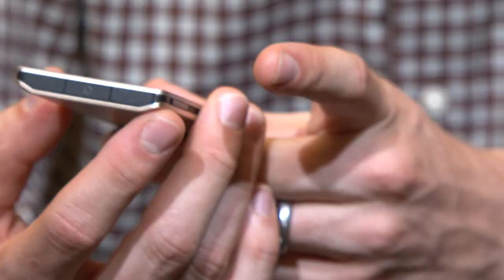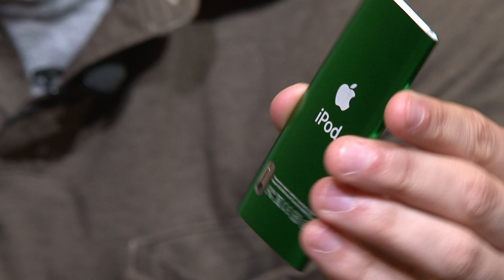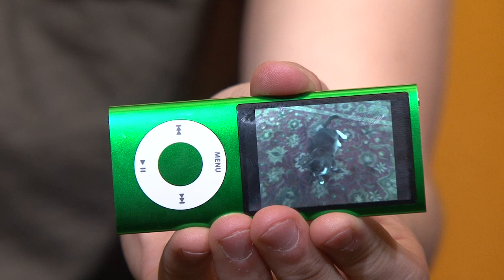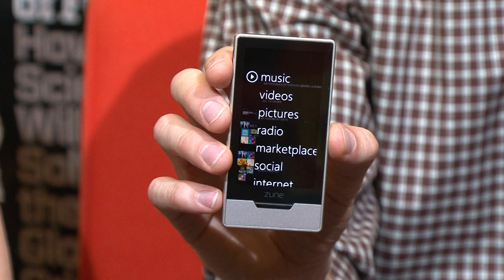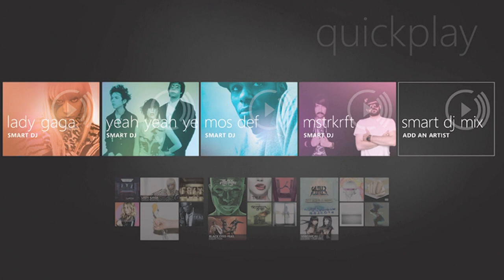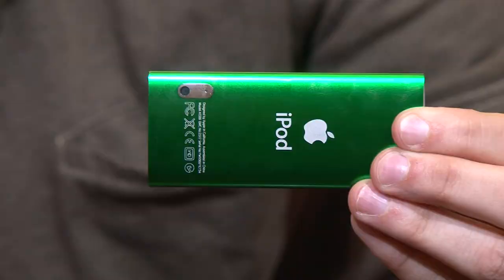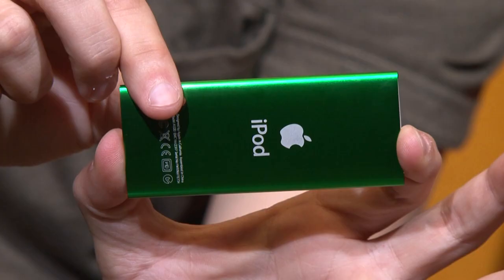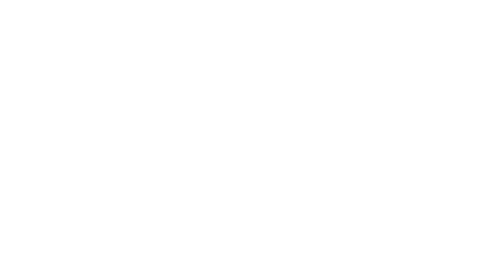Zune HD vs. iPod Nano Smackdown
Wired editors have a portable media device-off. What will be the deciding factor? Video camera or large 16x9 screen?